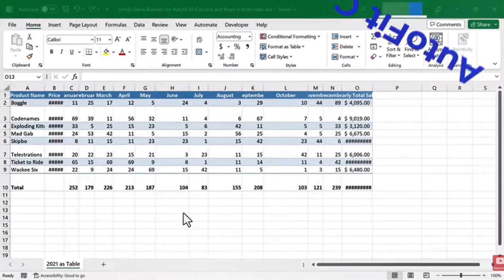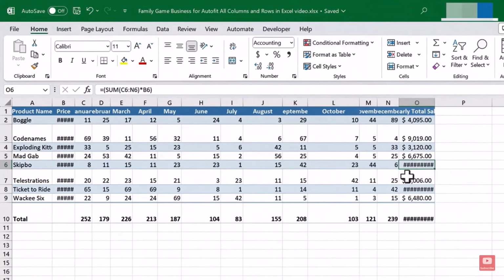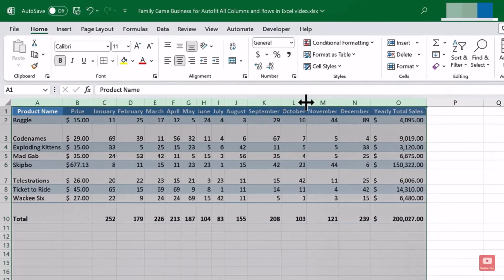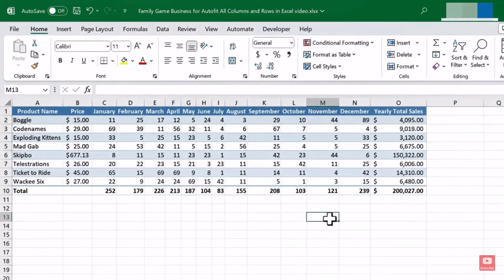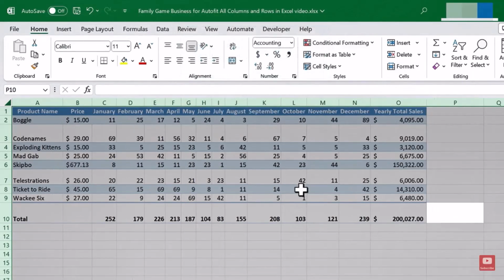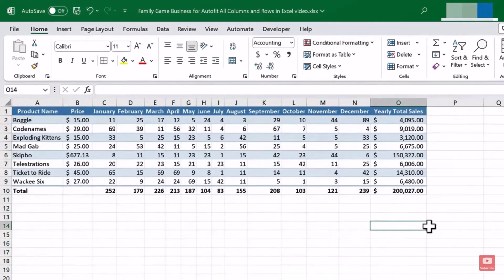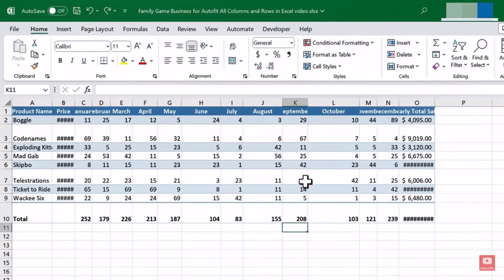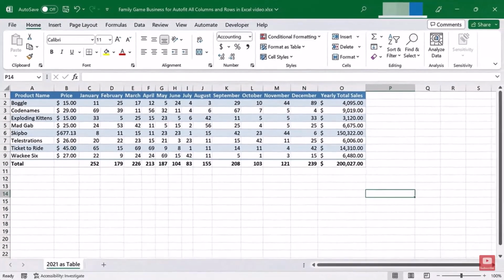3 Ways To Autofit Column And Rows In Excel Simplified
3 Ways To Autofit Column And Rows In Excel Simplified

It's a constant struggle in Excel to keep columns and rows at the correct width and height in order to show all the important data in your spreadsheet. This video shows three ways to automatically fit your column widths and row heights to the data in your spreadsheet. One of the methods enables you to keep your hands on your keyboard as you work, helping you be a more efficient and effective Excel user.